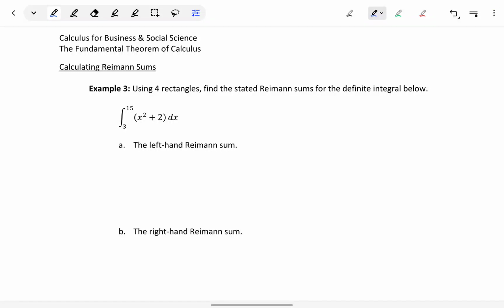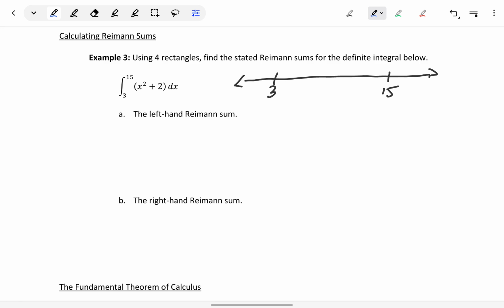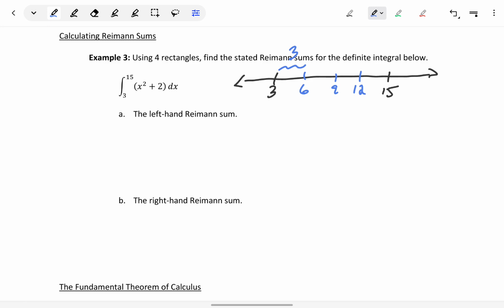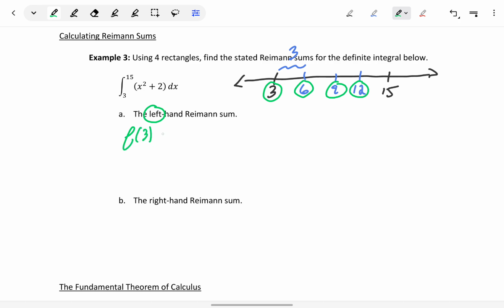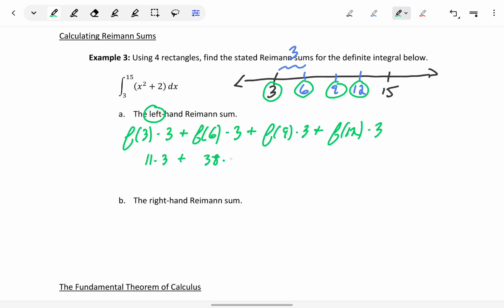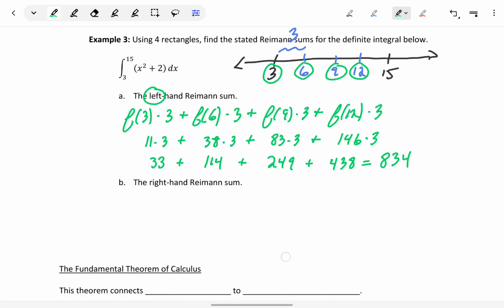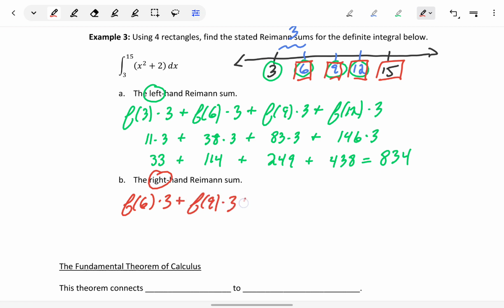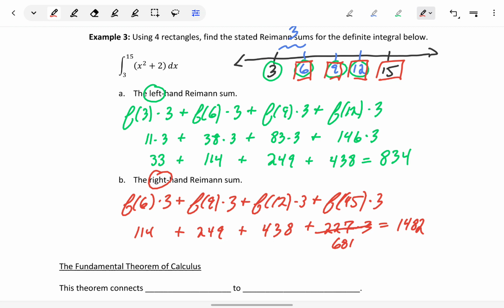Calculating Reimann Sums